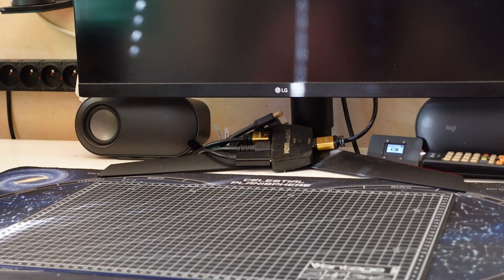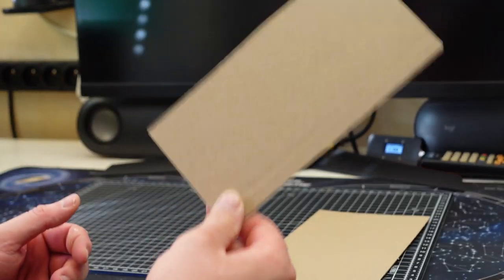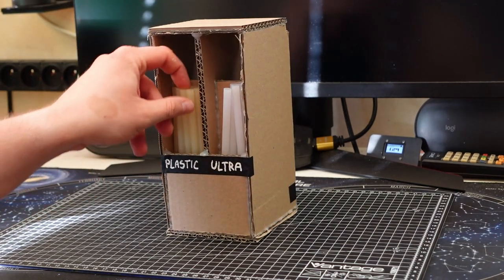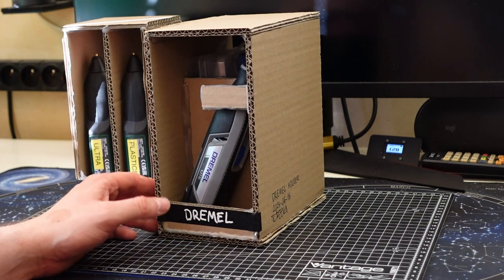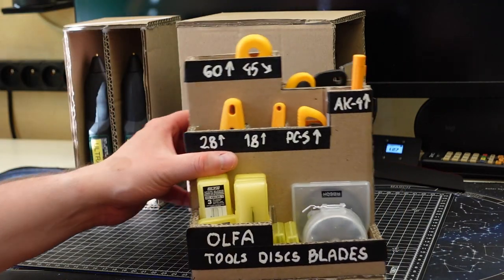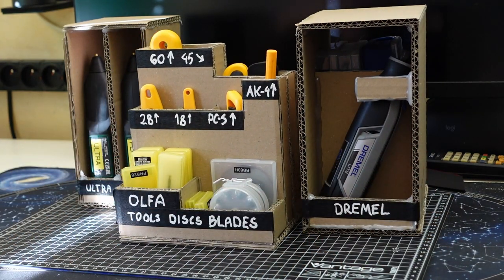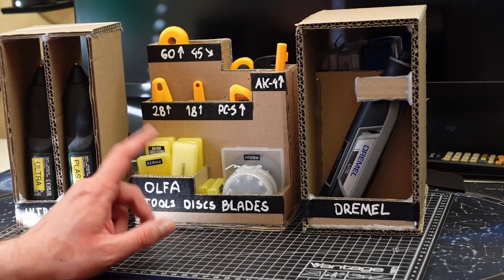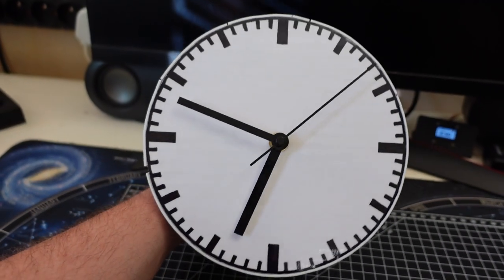2024-07-13 Cardboard! Organizers, Clocks, Shelves.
Cardboard!

Still looking for a proper keyword in Polish to even get a chance at buying the 5-ply stuff. So far all I've found is "pallet spacers" but those are... pallete-sized, so not exactly shoe-box friendly. And they sell them in industrial quantities...

Anyways, as long as the environment is reasonably dry such cardboard constructions should fare about as well as cheap MDF boards. Nothing though beats the speed of fabricobblin' with it!

And when it breaks, an afternoon to replace or... motivation to make the same thing out of a higher-level material (looking at my pile of PVC sheets...).

0:00 Talking here
8:35 No talking here